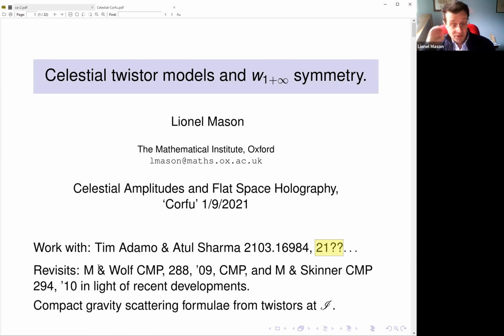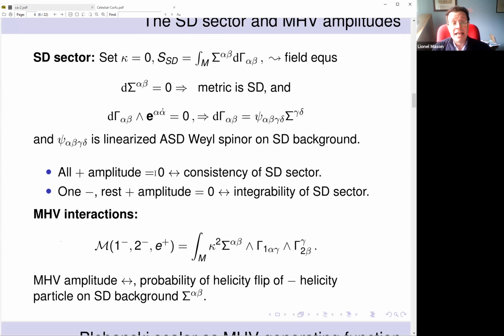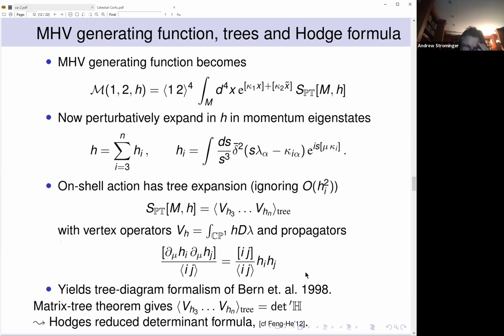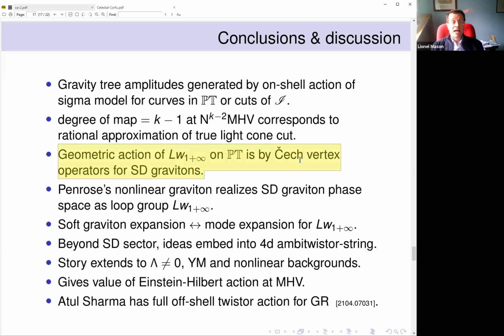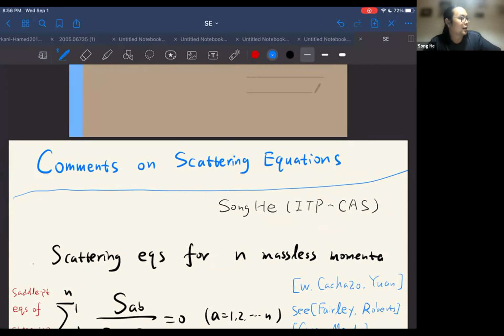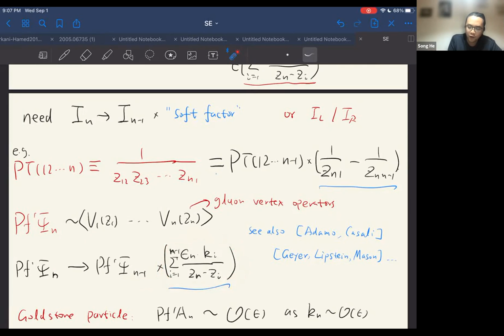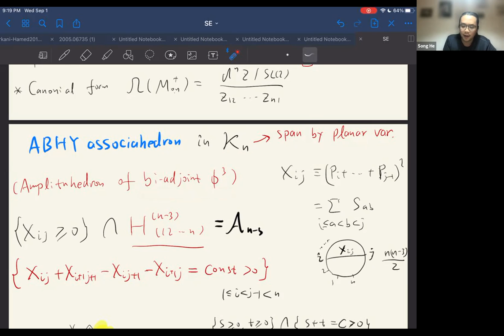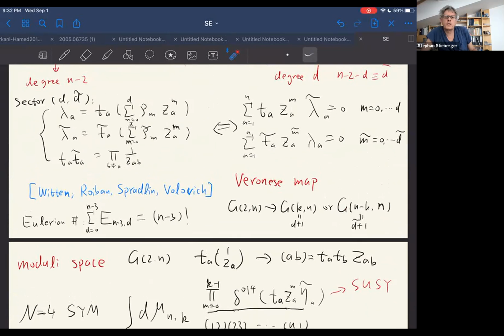Corfu2021 - CA - Wednesday 1-9-2021-Mason - He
Corfu2021 - Workshop on Celestial Amplitudes and Flat Space Holography

Mason - Celestial twistor models and their w_{1+\infty} symmetry
He        - Comments on scattering equations